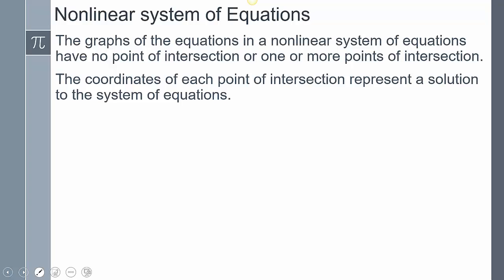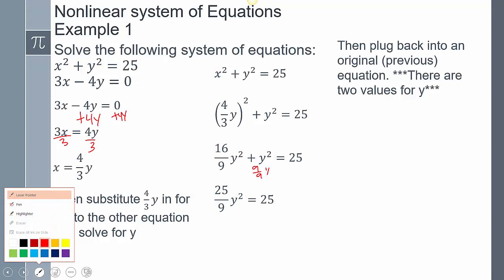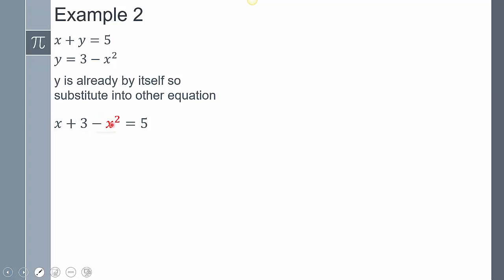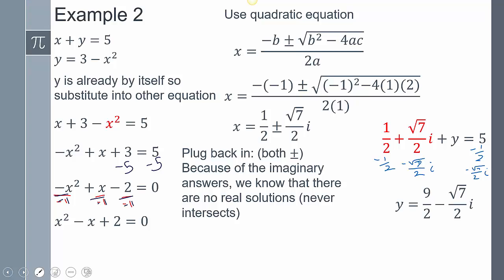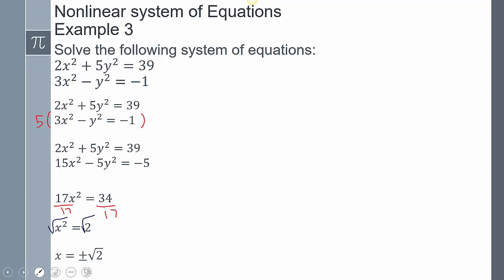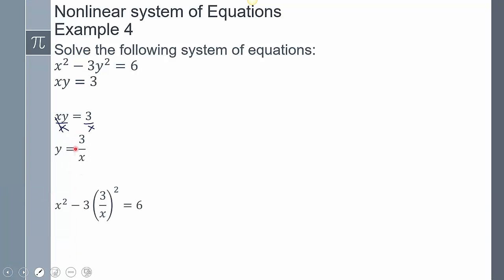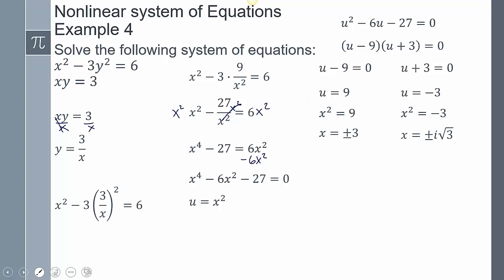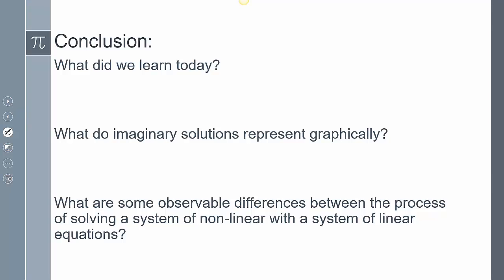Lesson 91-1 System of Equations Nonsystem linear equations